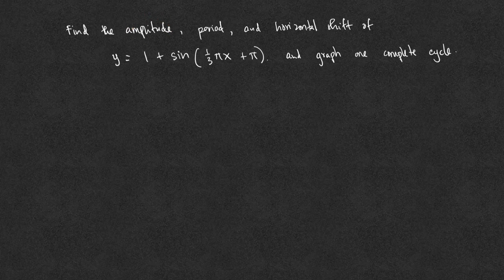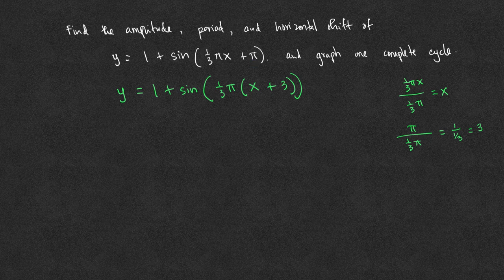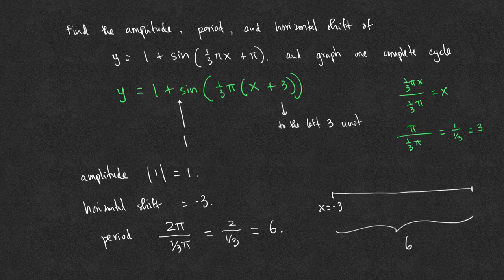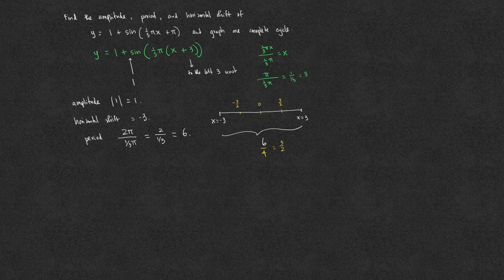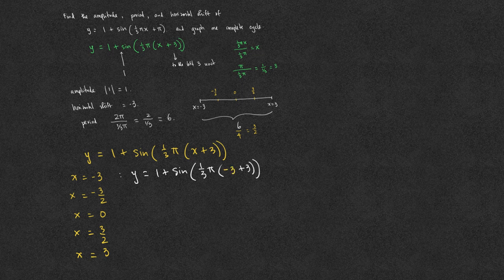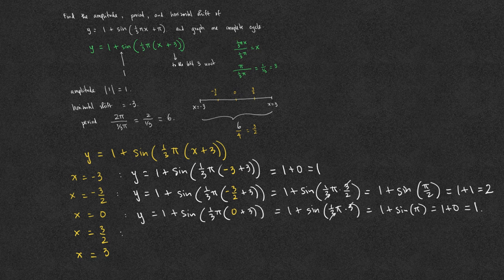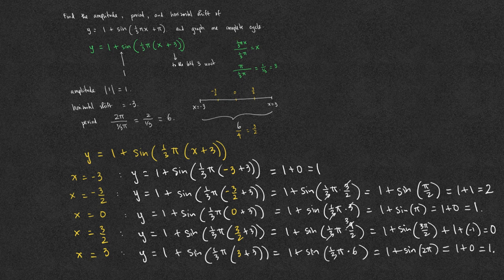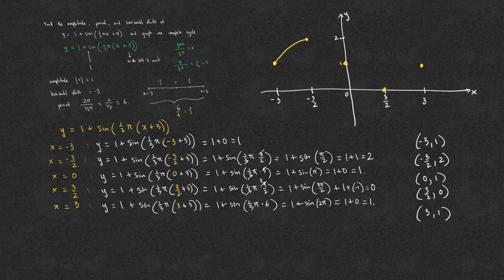M98s0503 Graphing sine function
Graphing a sine function in the form y = A + Bsin(Cx+D) using 5 points technique with 4 intervals.